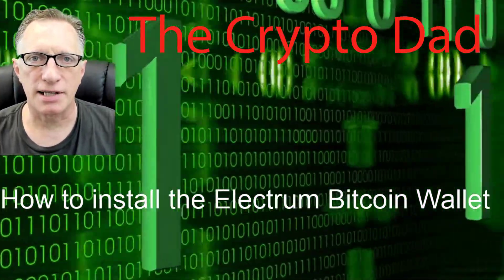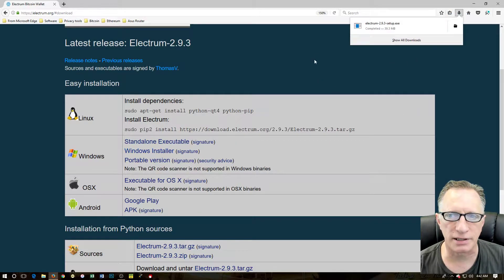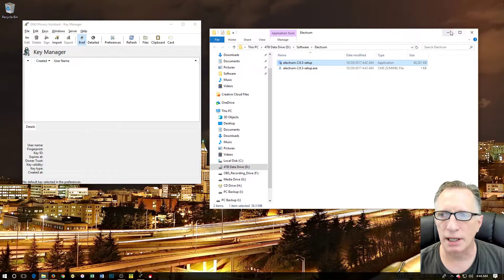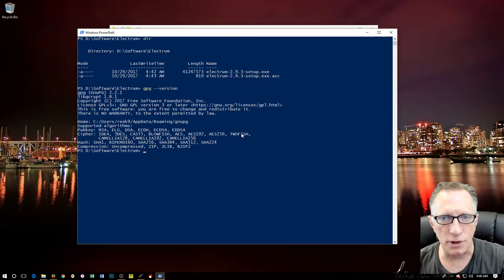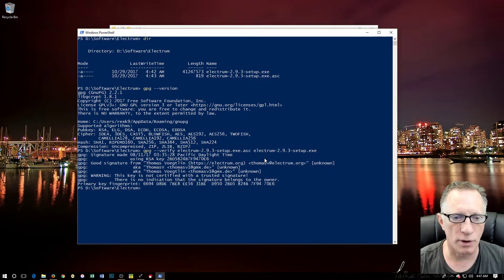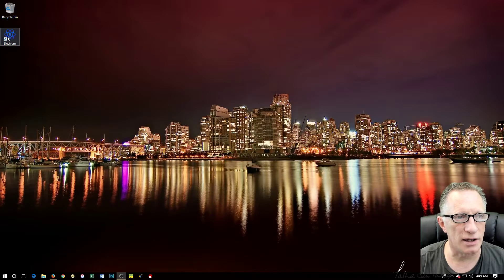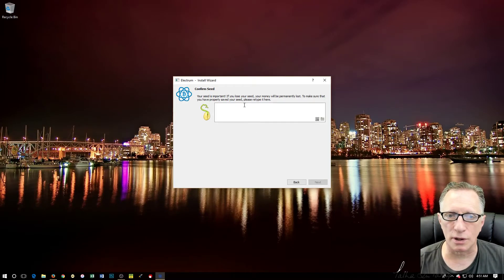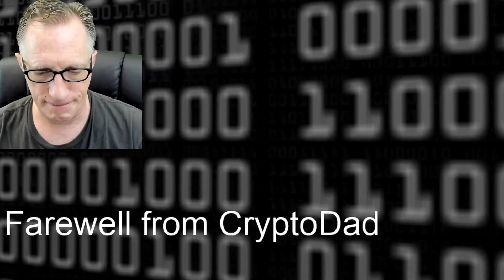Quick Install Electrum Bitcoin Wallet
The Crypto Dad shows you how to set up the Electrum Bitcoin wallet.

We go through downloading (with verification) and installing the Electrum bitcoin wallet. Important software used is:

Software verification is done with:
GnuPG.

Specifically Gpg4Win.

1JBxwXG8P6PYKKsrHKzQduM8s8RoV3dnjr

What is the Electrum Bitcoin Wallet?
The Electrum Bitcoin wallet is software that runs on your computer. It is an application that allows you to send, receive and store bitcoins. It also has advanced features that allow you to check your current balance, see a list of transactions, and even maintain several “wallets”. It does this by allowing you to access a bitcoin address on the Bitcoin blockchain. Access to a Bitcoin address is provided by a cryptographic key-pair. The key-pair is a public/private asymmetric cryptographic key. The public key is the receiving address. This is the address you can share with others, so they can send you bitcoins. The private key is the part that allows you to send bitcoins. The Electrum Bitcoin software creates a new key-pair whenever you create a new wallet. It stores the private key on your computer. The private key is protected by on-disk encryption. Electrum will automatically decrypt the private key when you wish to send bitcoins. Access to the private key is also enhanced by a password or your own choosing that you can set when the wallet is created. Best practice is to choose a strong password for your Electrum Bitcoin Wallet.
The Electrum Bitcoin Wallet is one of the most popular Bitcoin wallets for desktops. It has several advanced features that make it robust and flexible. It supports Two Factor Authentication, Multi-sig Wallets, and Cold Storage.
Another unique feature of the Electrum Bitcoin Wallet is that it does not require you to download the entire Bitcoin Blockchain on to your computer (which can be time-consuming and requires a lot of space). It does this by maintaining several Blockchain servers which allow you to quickly access the current state of the Bitcoin Blockchain and the up-to-date status of the wallets you control. This includes your current balances and the transaction history for each of your wallets.